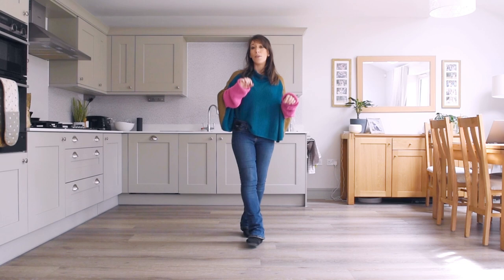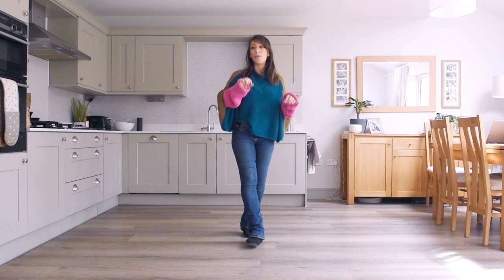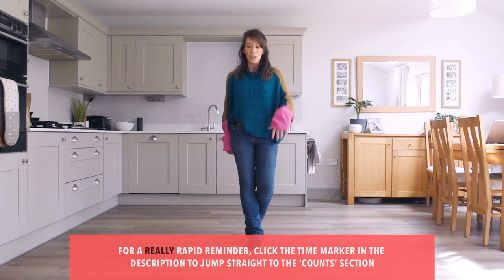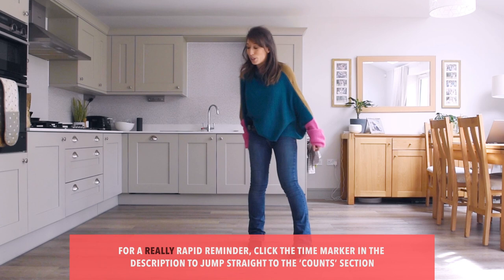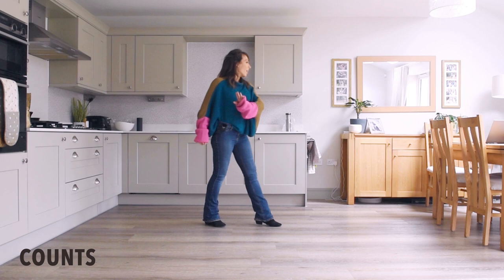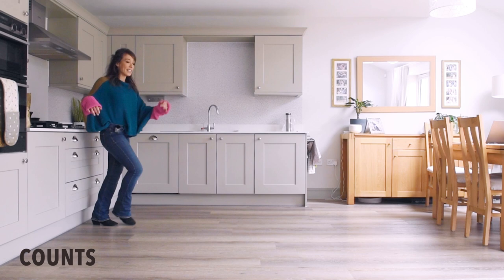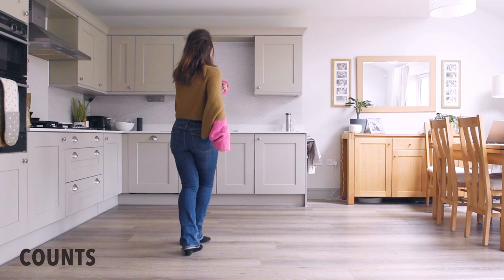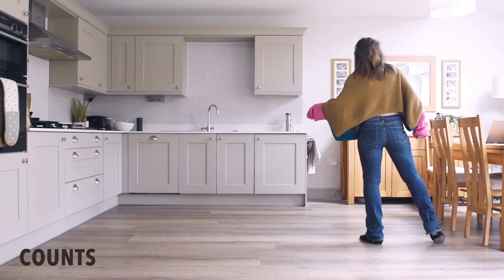'I'm Haunted' Line Dance Rapid Reminder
Ideal for quick reminder.
Click on the time markers below to jump to specific parts. For a REALLY fast reminder click on the 'counts' timer.

00:48    Section 1 walkthrough
01:08    Section 2 walkthrough
01:22    Section 3 walkthrough
01:37    Section 4 walkthrough
01:54    Section 5 walkthrough
02:08    Section 6 walkthrough
02:24    Section 7 walkthrough
02:42    Section 8 walkthrough
03:12    COUNTS. (Rapid walkthrough)
04:38    Restarts
05:04    WITH MUSIC

I'M HAUNTED
Choreographed by: Shane McKeever
Level: Intermediate
Counts: 64
Walls: 2
Tags or Restarts: 1 restart